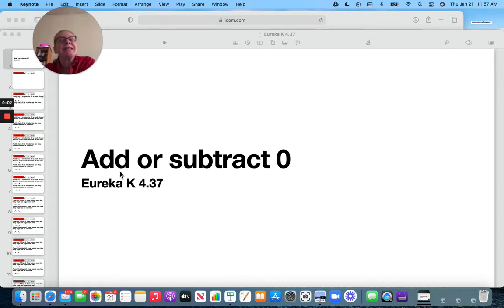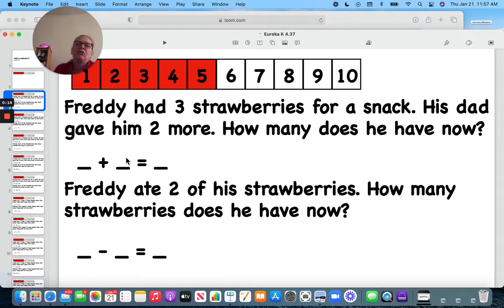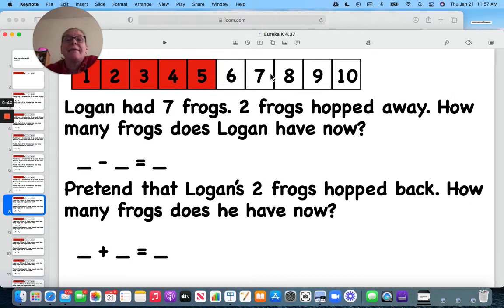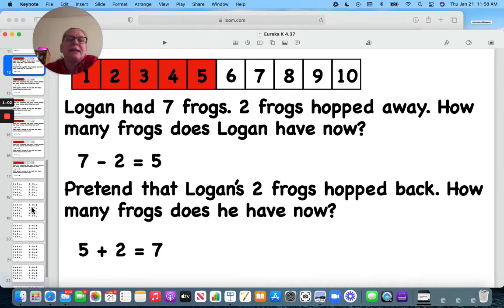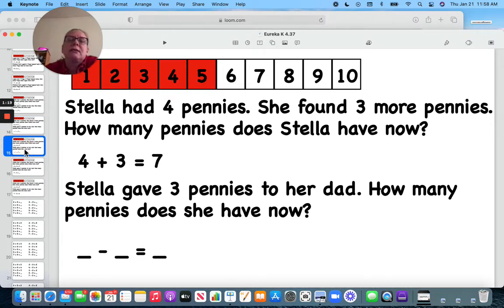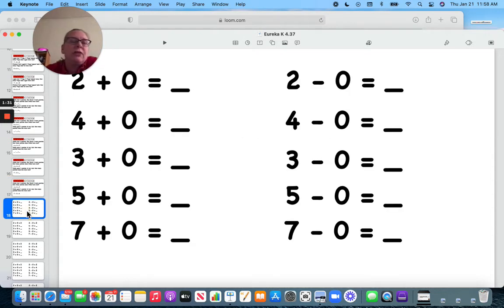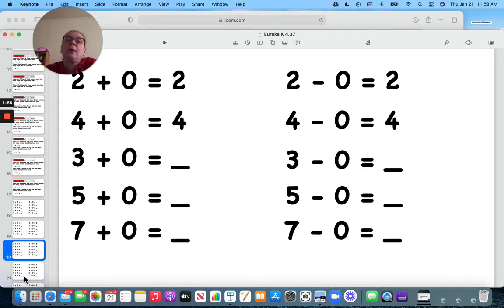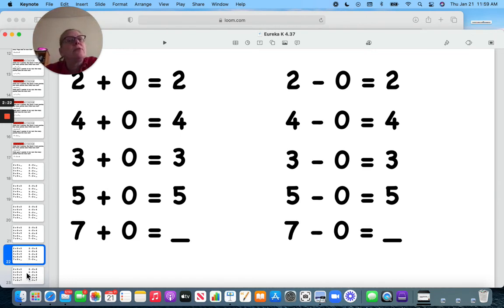Eureka K 4 37